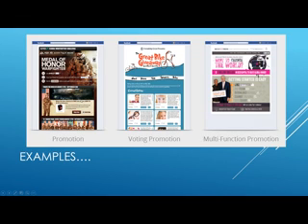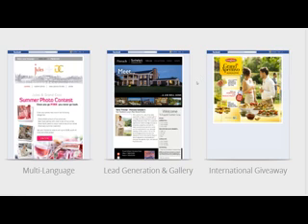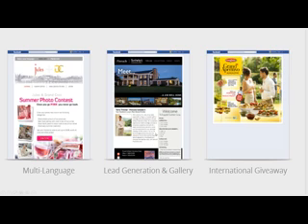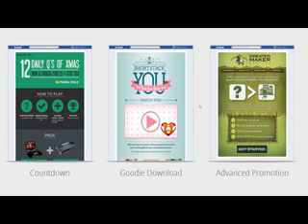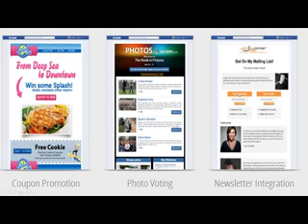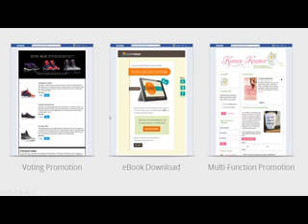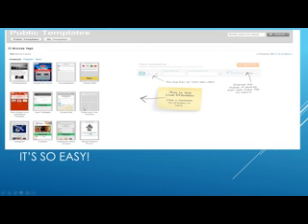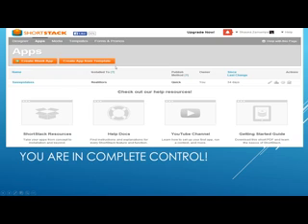Facebook and Short Stack